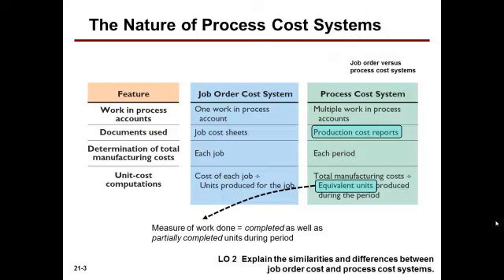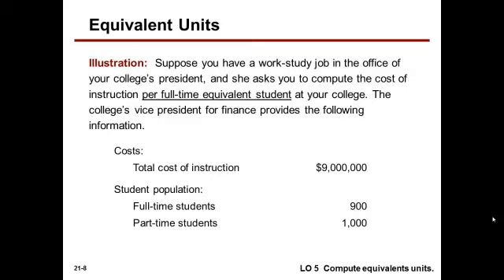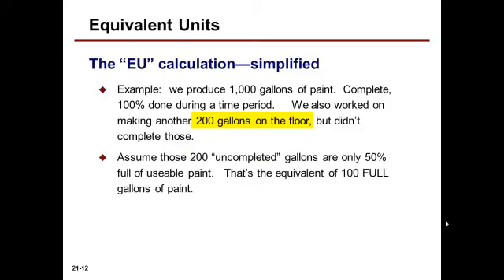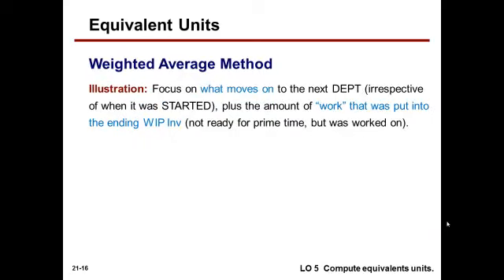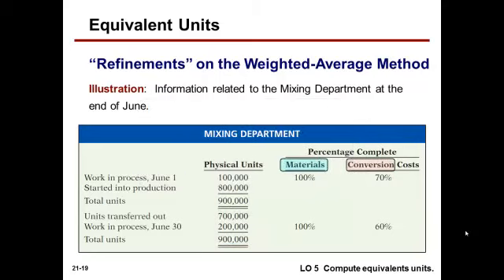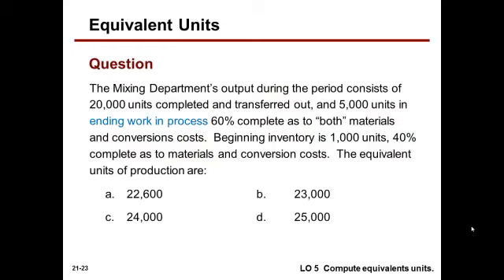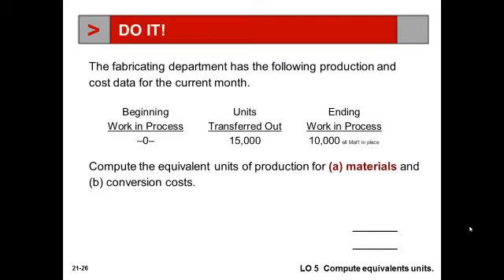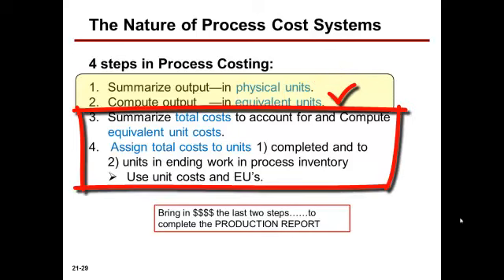ACCT 1020: Ch. 20 Process Costing_EU Calculation Only Final